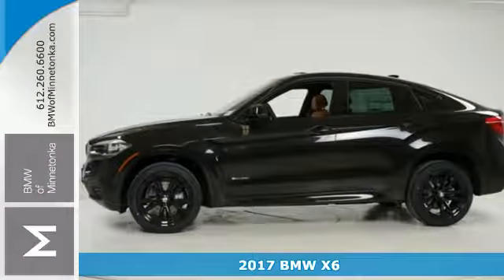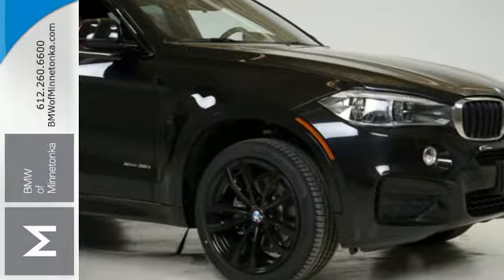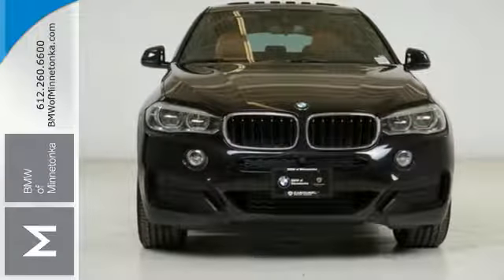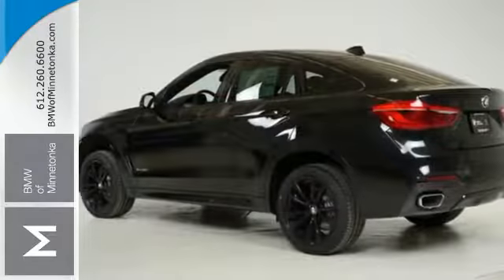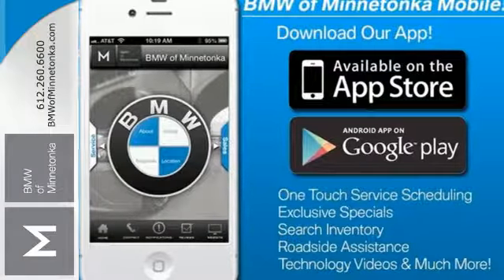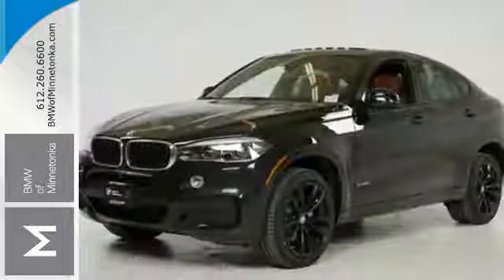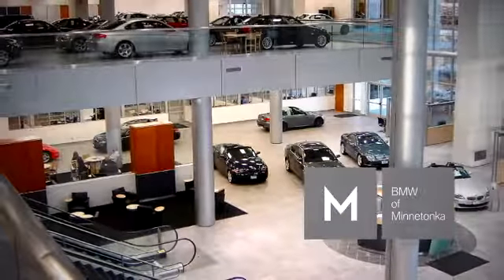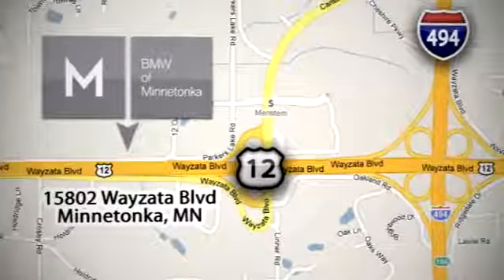New 2017 BMW X6 Minnetonka MN Minneapolis, MN B1759 - SOLD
Year: 2017
Make: BMW
Model: X6
Trim: xDrive35i
Engine: 3.0 L I6 Cyl.
Transmission: 8-Speed Automatic
Interior: Cognac Black
Stock #: B1759
VIN: 5UXKU2C34H0U29151

Address:
15802 Wayzata Blvd